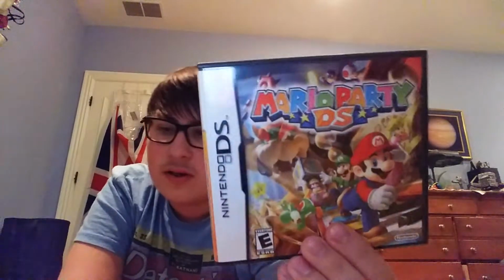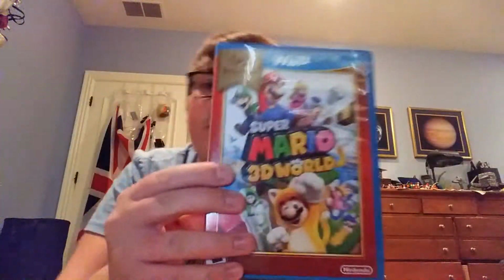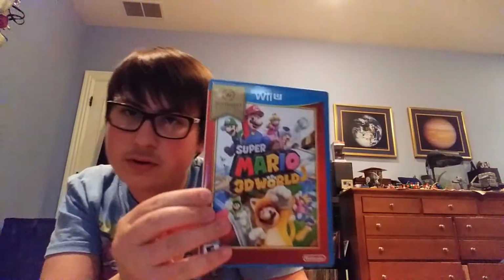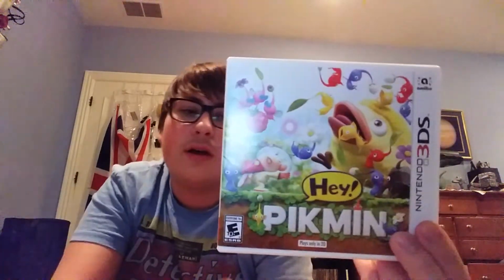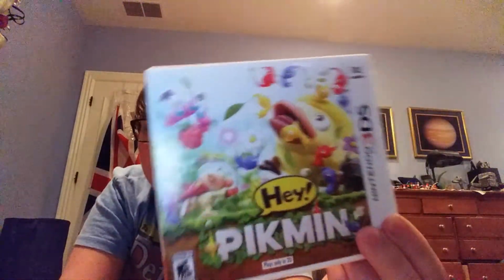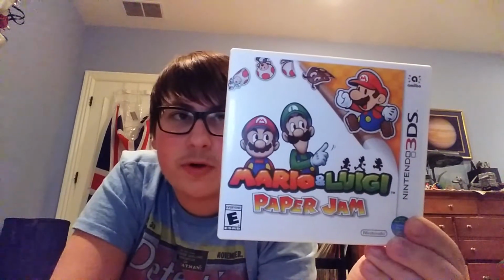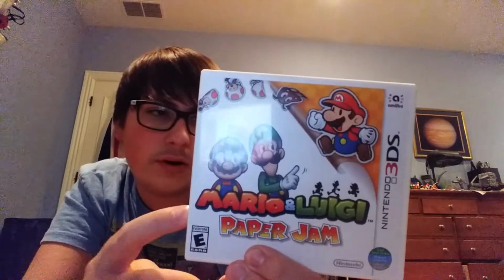Nintendo 3ds and 2ds game buying guide (there are original 3ds games on this list)